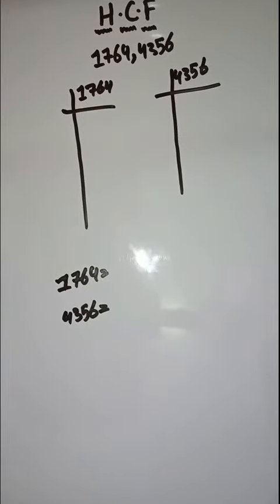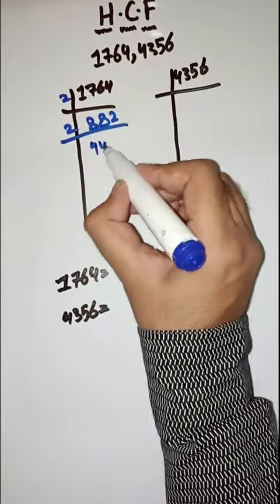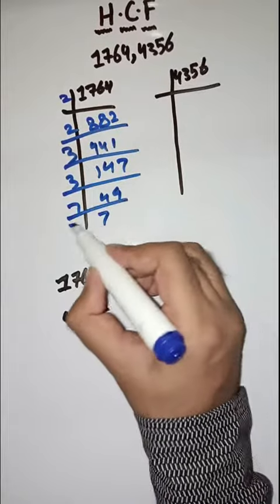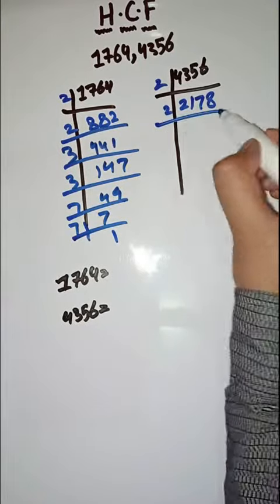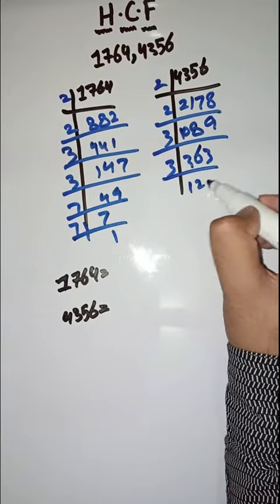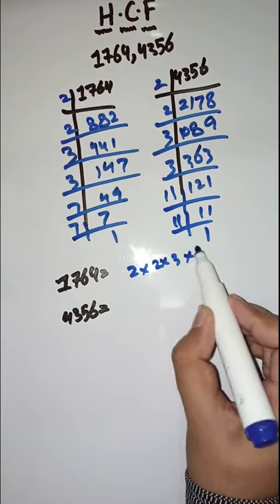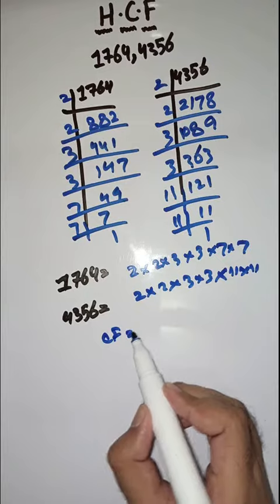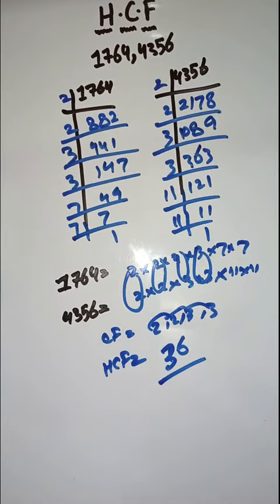Math Tricks || #416 || NR Academy || 1080p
𝗜𝗙 𝗬𝗢𝗨 𝗟𝗜𝗞𝗘 𝗧𝗛𝗘 𝗩𝗜𝗗𝗘𝗢 𝗚𝗜𝗩𝗘 𝗠𝗘 𝗧𝗛𝗨𝗠𝗕𝗦 𝗨𝗣!